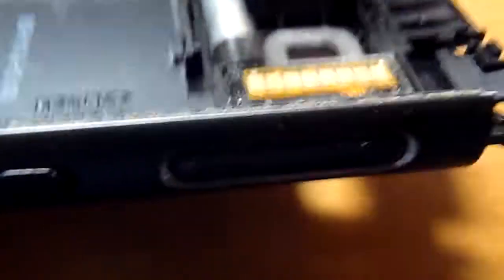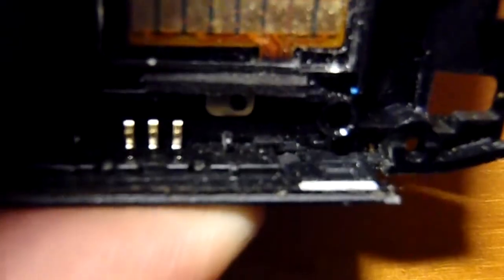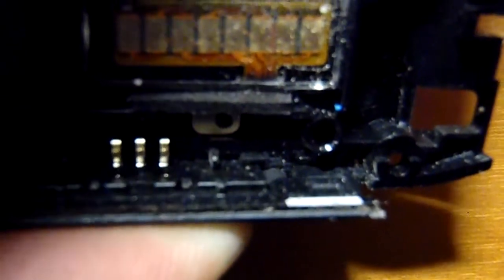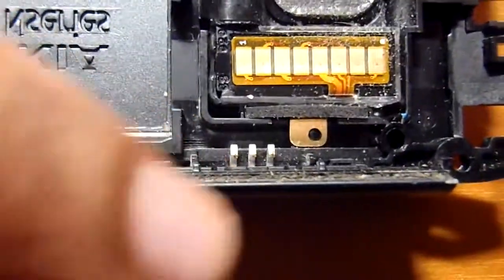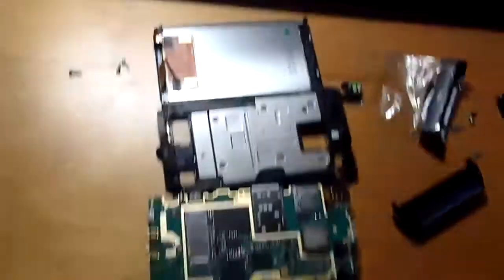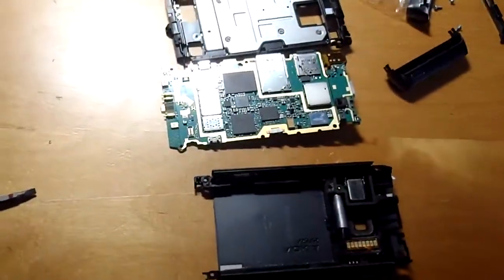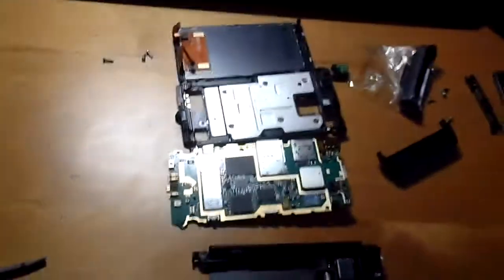Nokia N8 final Disassembly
There was something wrong with my Nokia N8 after a year plus of usage. The volume plus wasn't working so i thought instead o paying SGD$40, I would learn something and fix the problem. And I did!  There was just poor contact between the volume increase and decrease with the main electronic board. Thats all:)